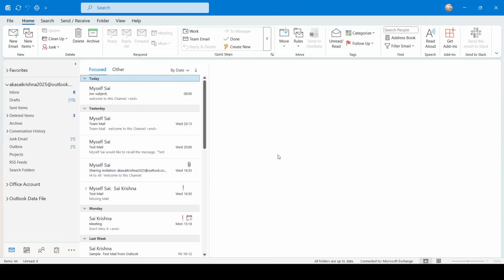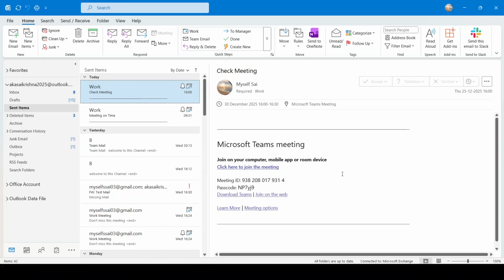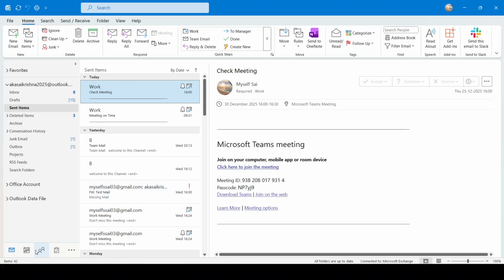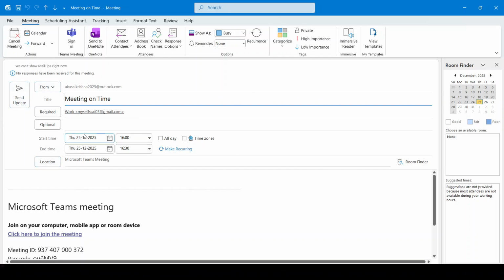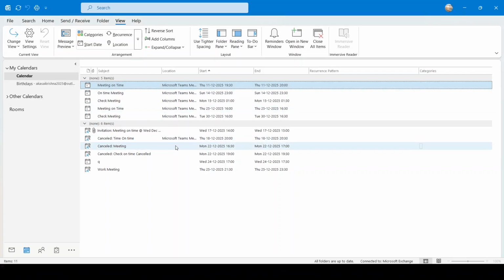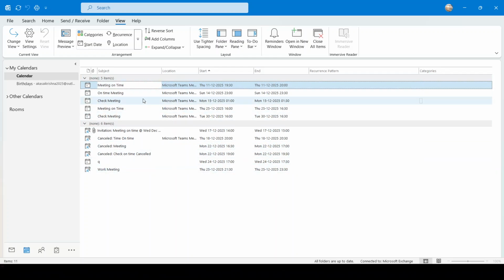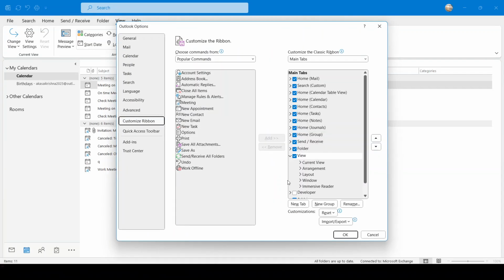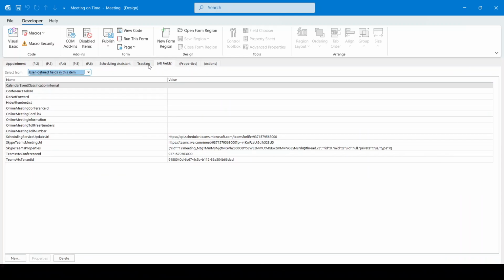How To Check When a Calendar Invite Was Sent Outlook 2026 (Step By Step)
Learn How To Check When a Calendar Invite Was Sent Outlook in this video.

In This Video, We'll Show You 👇
Outlook Calendar Invite Sent Date
Find When Outlook Invite Was Sent
Outlook Meeting Invite Sent Time
View Sent Date Of Outlook Calendar Invite
Outlook Email Sent Date
Track Outlook Calendar Invite
Outlook Meeting Details
Check Outlook Invite History
Outlook Calendar Management
Outlook Meeting Organizer
Outlook Sent Items
Outlook Email Tracking
How To See When An Invite Was Sent Outlook
Outlook Calendar Invite Details
Outlook Meeting Request Sent